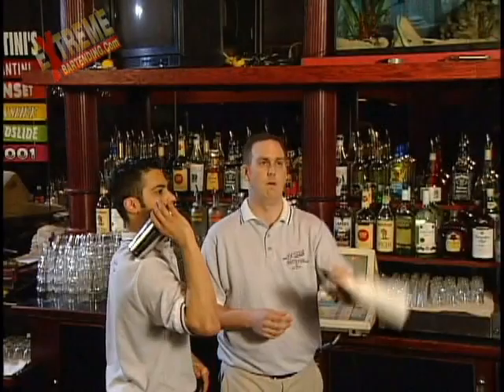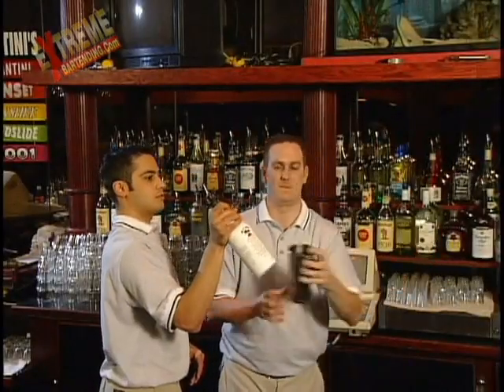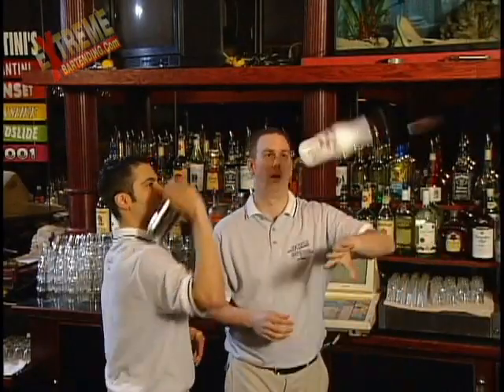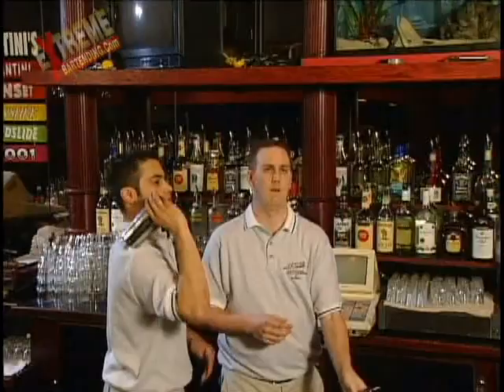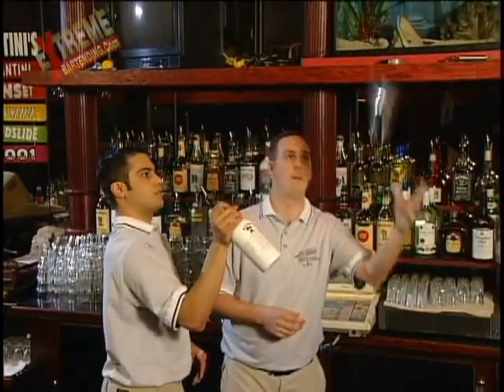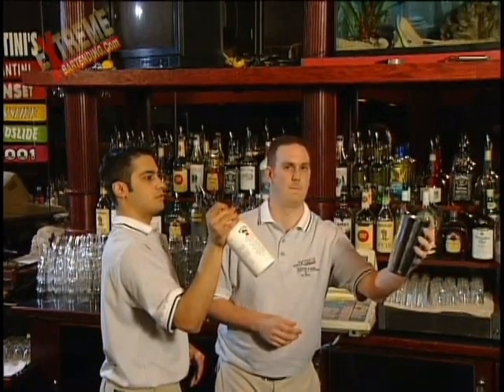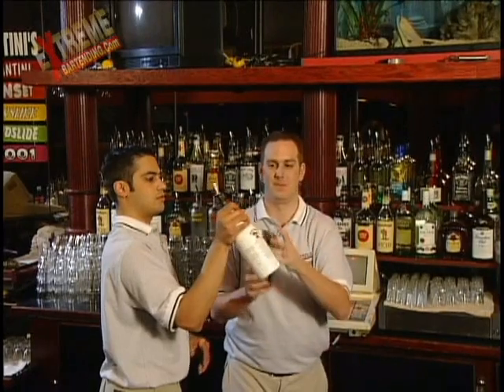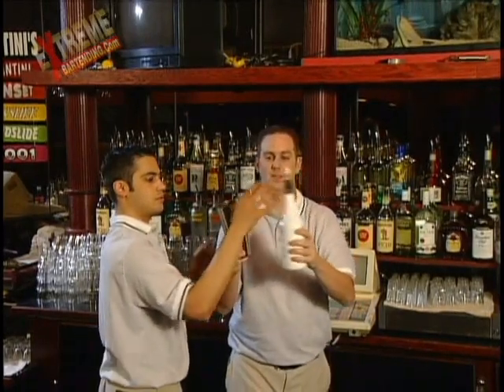Short: Bottle/Tin Tomahawk 6 of 6 Partner - Teamwork Flair Bartender Series. Marc Mital, Grant Riel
The World's # 1 Flair Bartender Training Program since 1994.
Features: Marc Mital, Grant Riel, Marcin Delecki, Shawn Greco, Anselmo Cazzaró of the WFBS , Ryan Millar, Brad Thompson & Scott Young.

- 18 Years of teaching around the world
- Tens of Thousands of bartenders have learned with this Series.
- Sold these videos in Over 100 Countries.
  Now, we give them to you for free

Mini Flair Bartender Sequences, Passes, Pours & Synchronized Routines.
Includes Both Synchronized/Mirror Image Sequences and Creative Passing Routines.
Step by Step & Slow Motion Instruction ( Difficulty Increases With Each Volume )

Listen to our Team discuss each move and talk you through it as we demonstrate it. It's like we are actually right there with you, coaching & giving you our secrets.

Invest in your Success! If you don't entertain your customers...
someone else will. Learn our Secrets of Success.

Bar Managers Don't Need To Be Afraid of You Spilling The Profits Because You Won't Be!